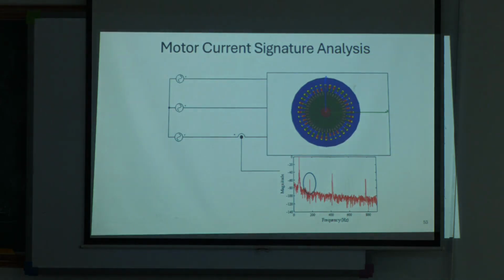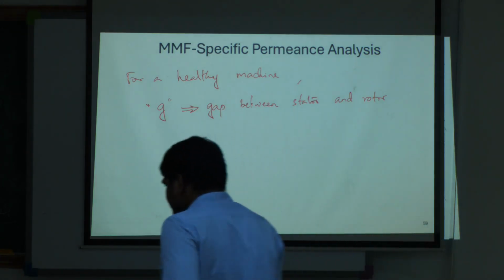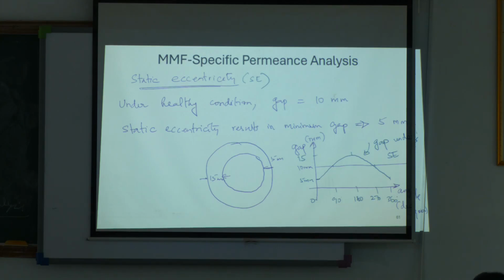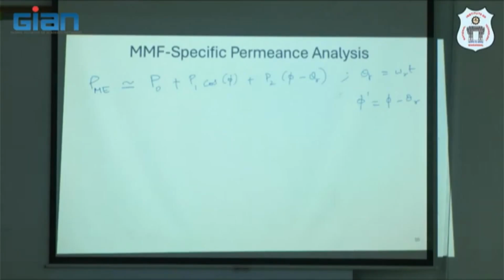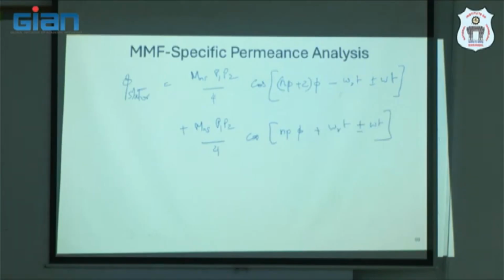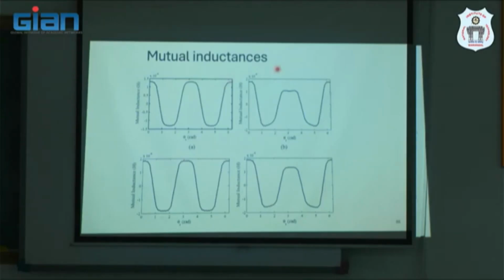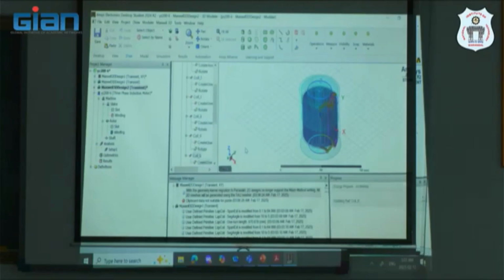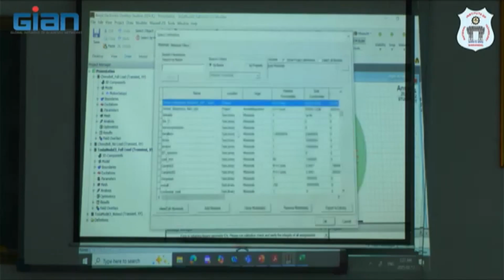L02 Eccentricity Fault Detection & Modelling Airgap Eccentricity Faults In Finite Element Simulation